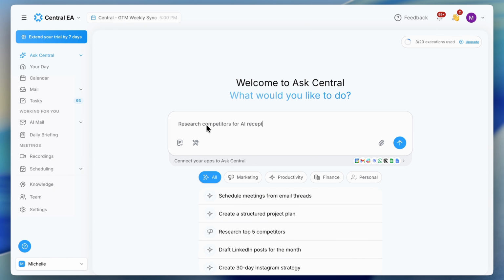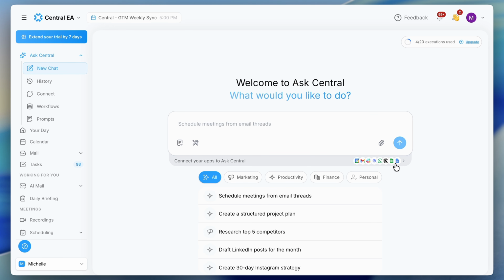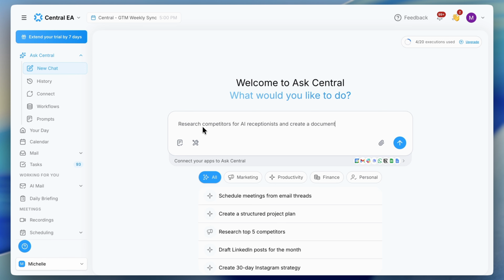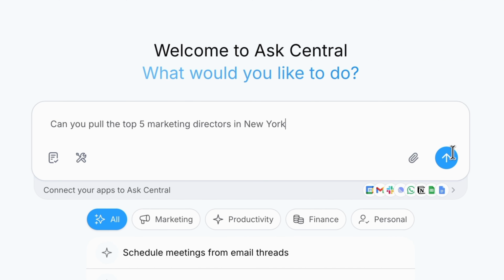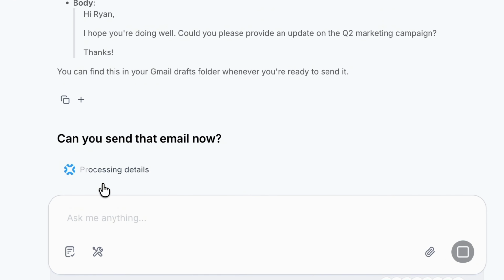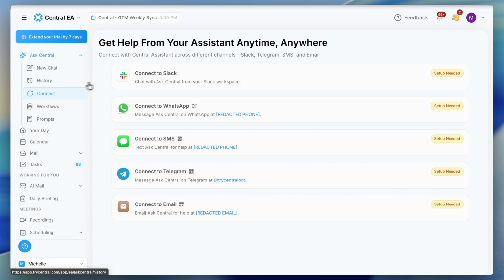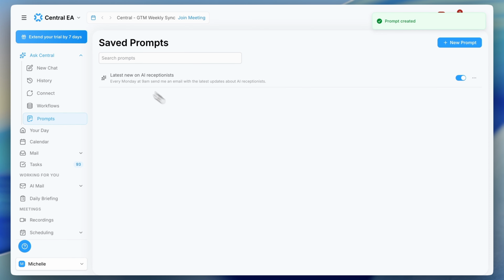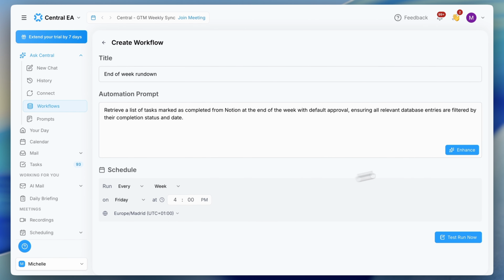Ask Central Explained: From Prompt to Execution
Take control of your entire workflow with one simple prompt.

In this video, we break down what Ask Central is, how it works, and how it helps you execute tasks across your tools without switching between apps. Instead of manually managing workflows, Ask Central lets you describe what you need—and handles the execution for you.

You’ll learn:

- What Ask Central is and how it fits inside Central
- How it turns simple prompts into real actions
- How it works across multiple apps and tools
- Real examples of tasks you can automate instantly
- How Ask Central reduces manual work and context switching

Ask Central is ideal for founders, operators, and teams who want to move faster without getting stuck managing multiple tools. If you're looking to streamline your workflow and actually get things done—not just plan them—this is where to start.